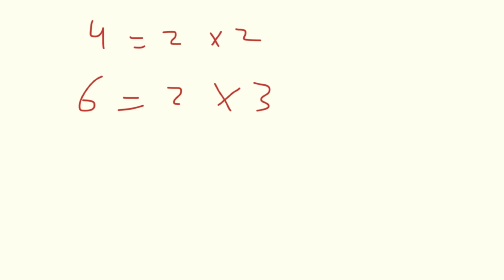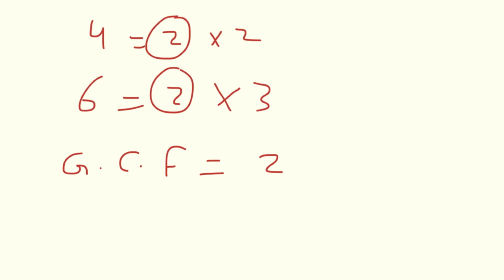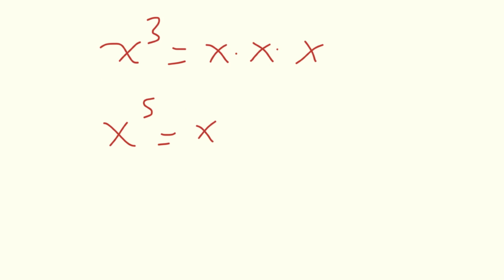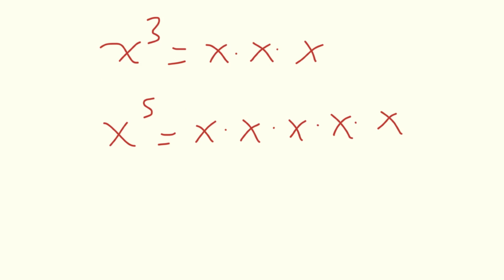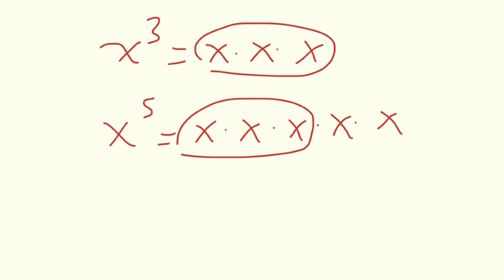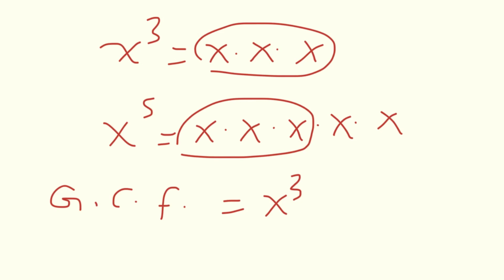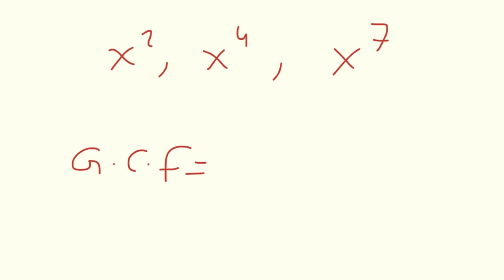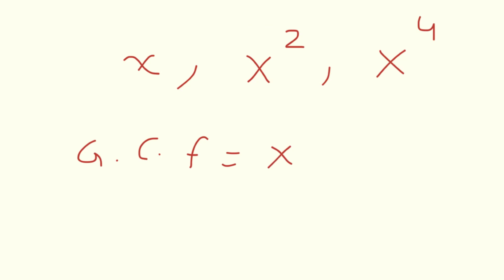7.1 The greatest common factor in numbers and variables